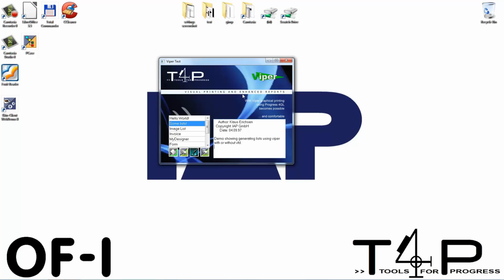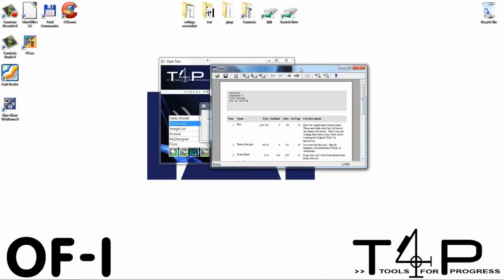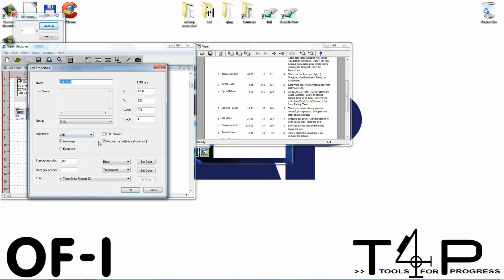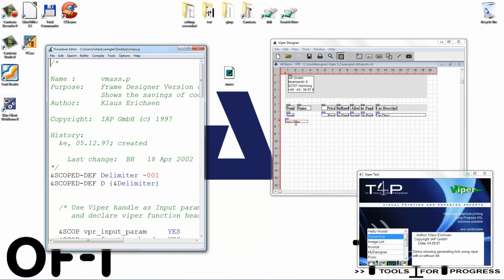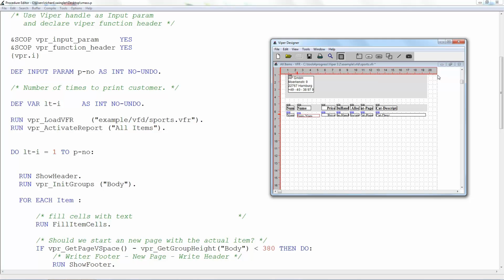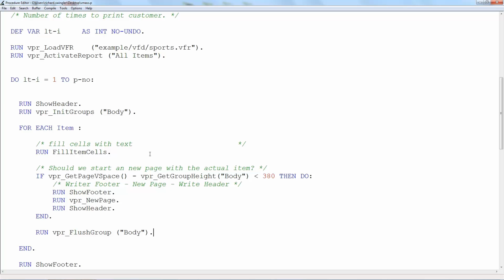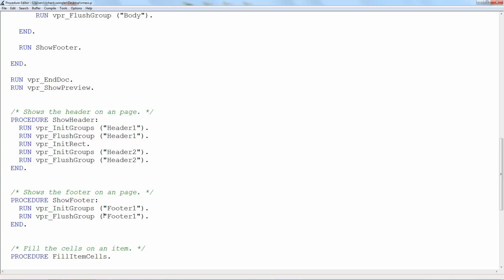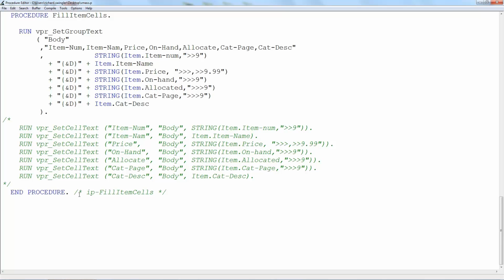Viper - Part 02 - Some lists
This video looks at the different list demos available in Viper and also goes into the code responsible for creating these examples. A quick peek into the Viper designer is also given.